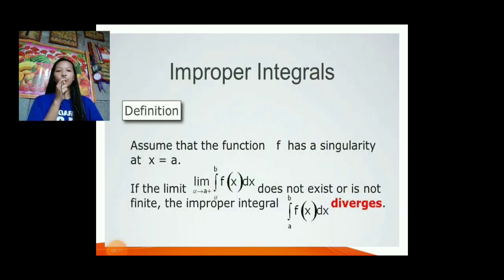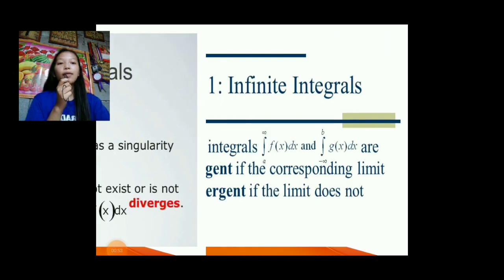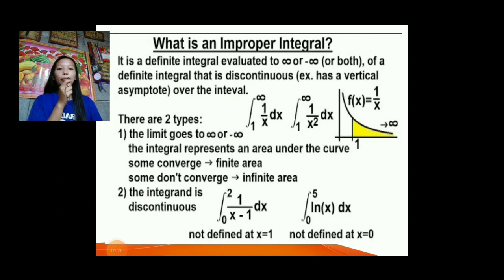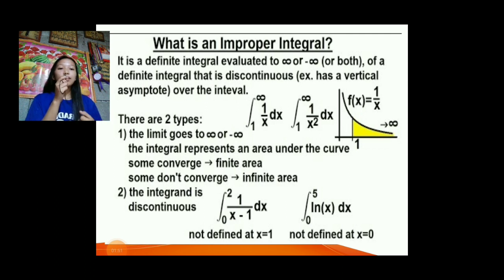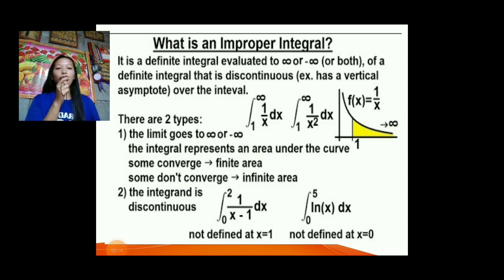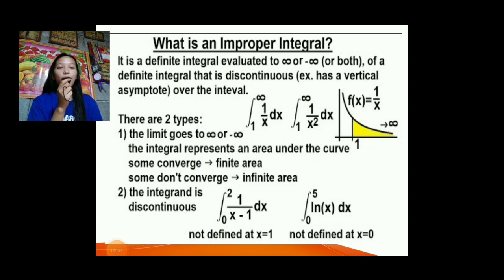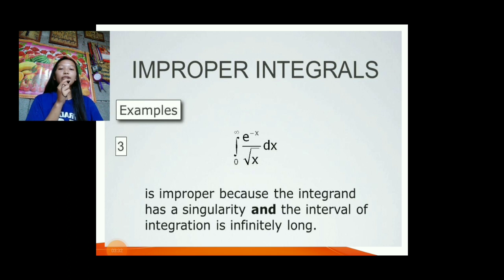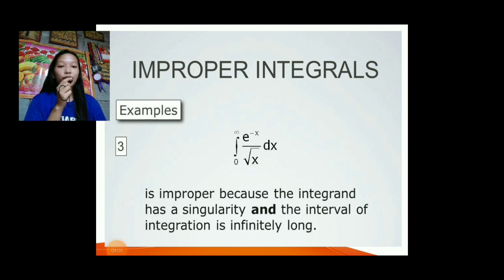IMPROPER INTEGRALS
Calculus II